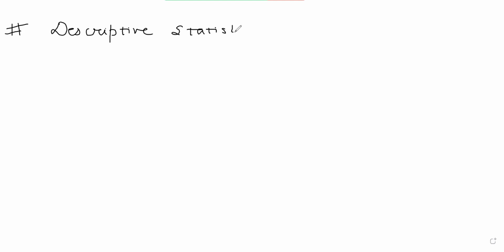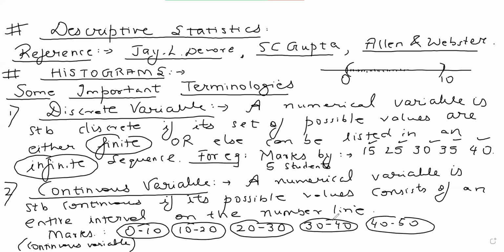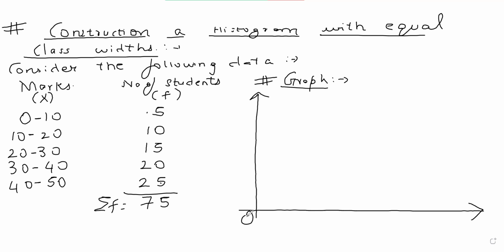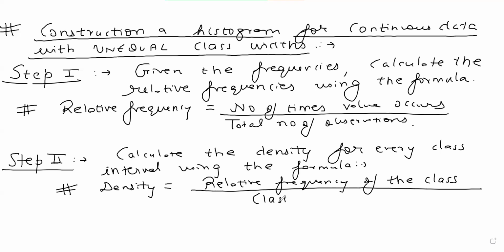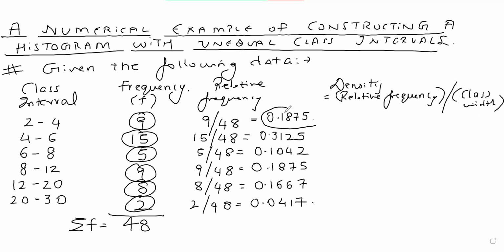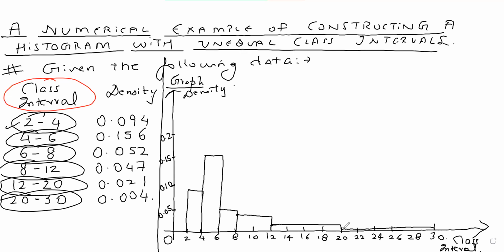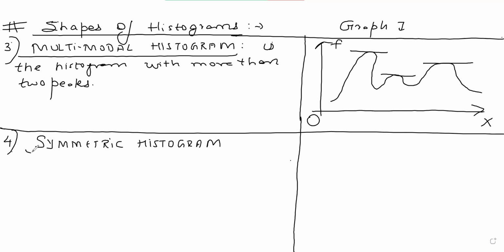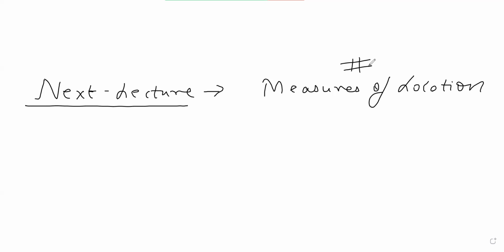DU ECO(H) SEM-1 STATISTICS LECTURE-2 ON DESCRIPTIVE STATS BY AKSHAY SIR, DSE.